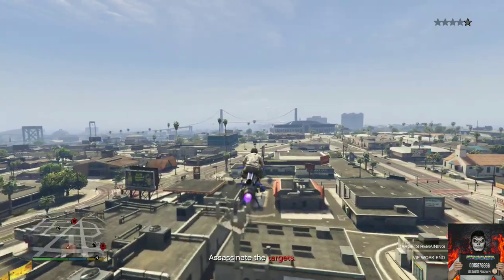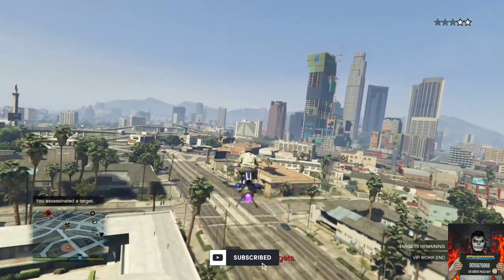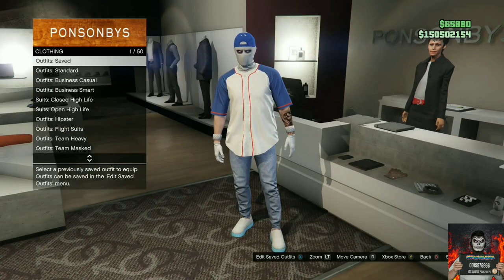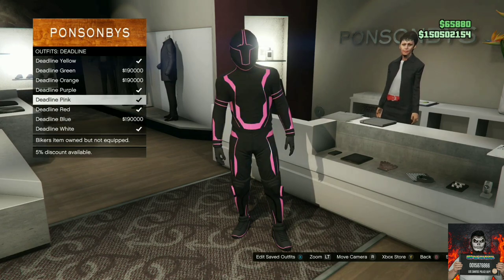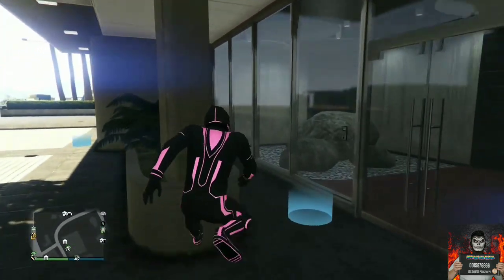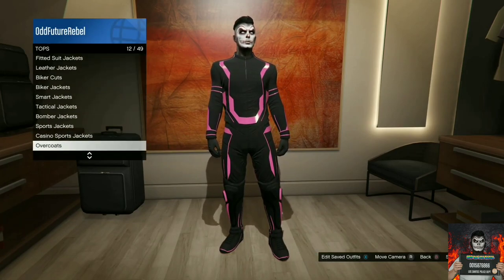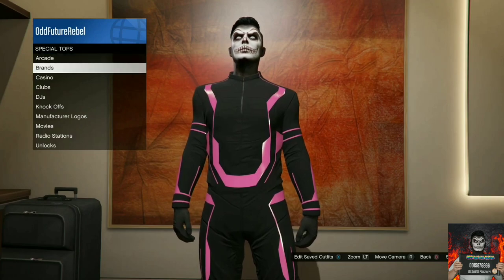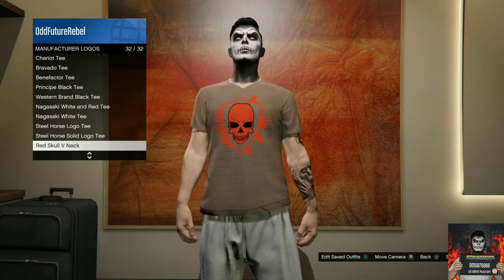*SOLO* WAY TO GET ANY COLOR TRON PANTS ON ANY (T-SHIRT/HOODIE) - GTA 5 ONLINE * NO DELETING OUTFITS*